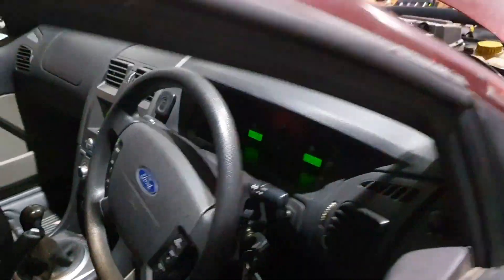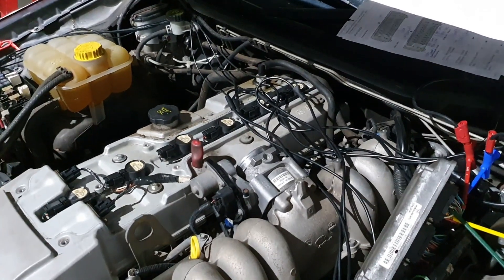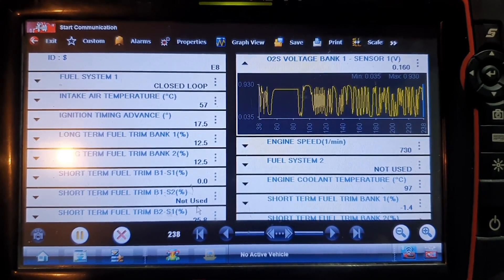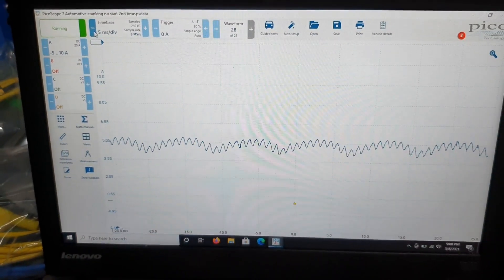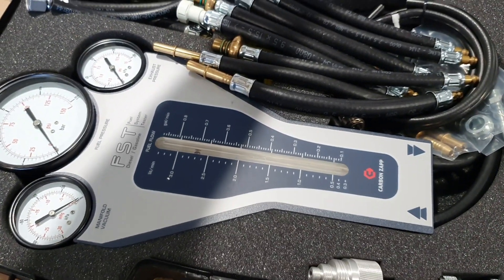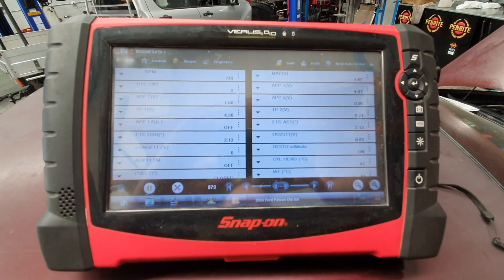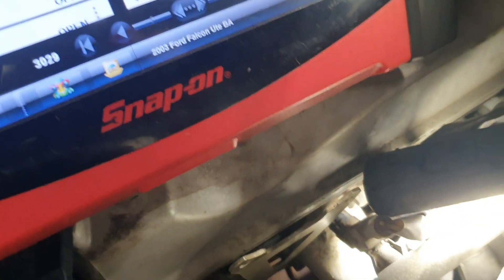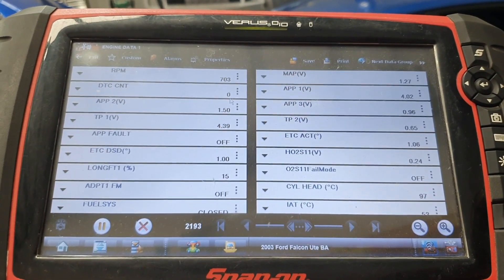You'll never guess what causes this intermittent stall! - BA Falcon RTV cutting out / stalling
We get this BA Falcon RTV ute in for intermittently cutting out, sometimes restarting, sometimes crank no start. Using a methodical process, we find the culprit which we were a bit suprised by. All fixed and out the door.